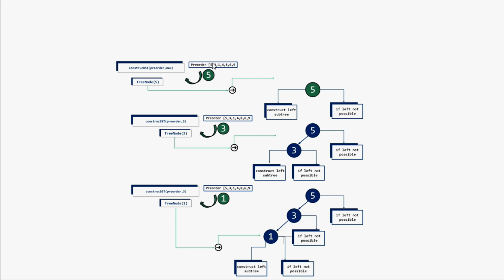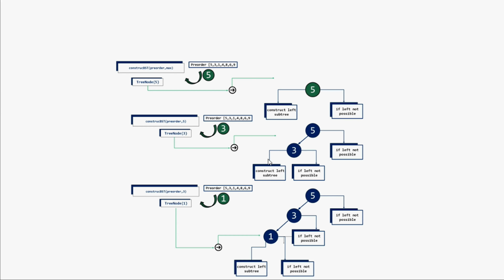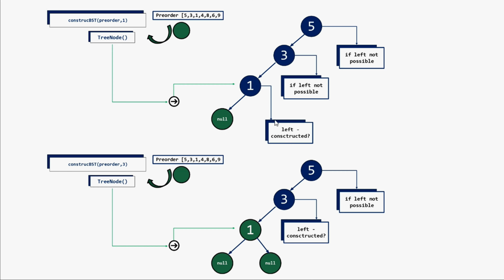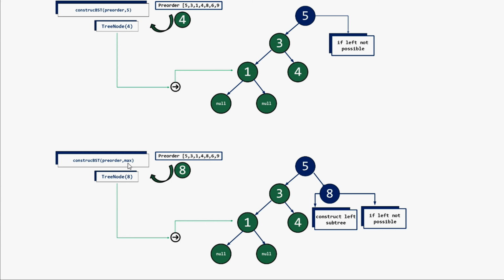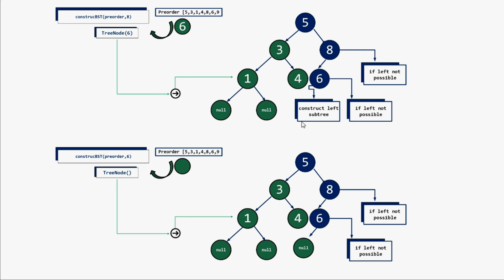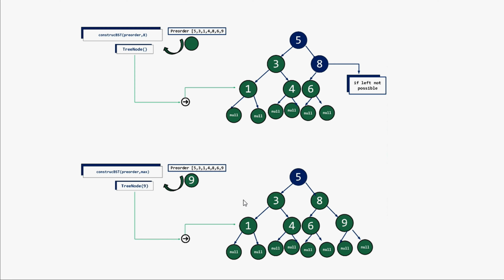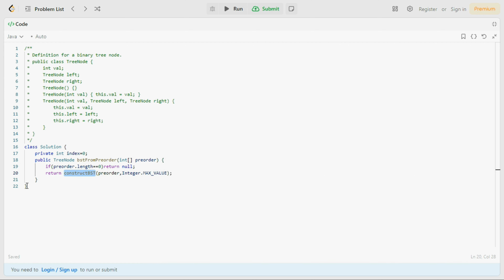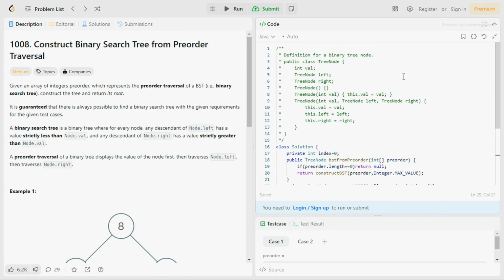Construct BST from Preorder Traversal || Leetcode1008 || Create BST from Preorder Array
Given an array of integers preorder, which represents the preorder traversal of a BST (i.e., binary search tree), construct the tree and return its root.

It is guaranteed that there is always possible to find a binary search tree with the given requirements for the given test cases.

A binary search tree is a binary tree where for every node, any descendant of Node.left has a value strictly less than Node.val, and any descendant of Node.right has a value strictly greater than Node.val.

A preorder traversal of a binary tree displays the value of the node first, then traverses Node.left, then traverses Node.right.

DSA Solutions
Construct BST from Preorder Traversal
Create BST from Preorder Array